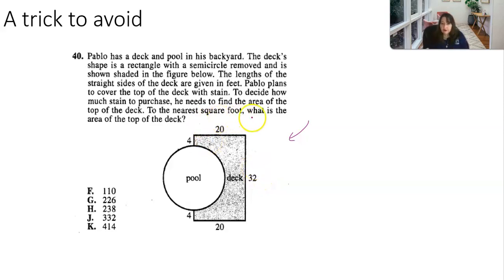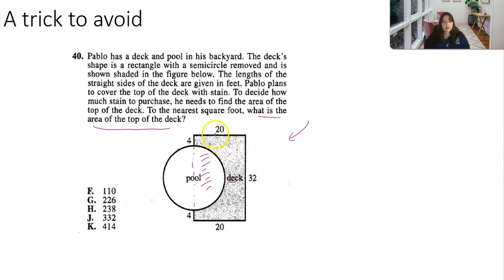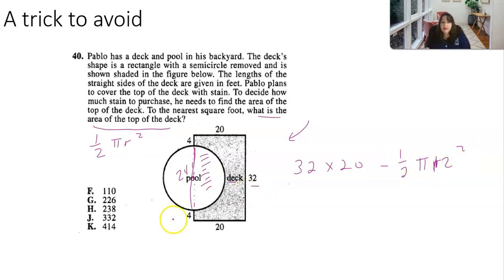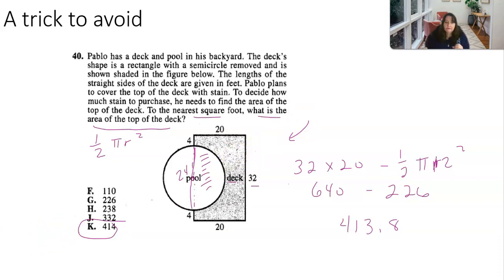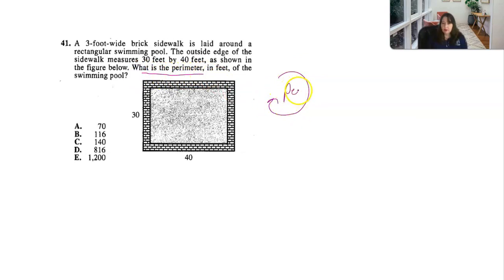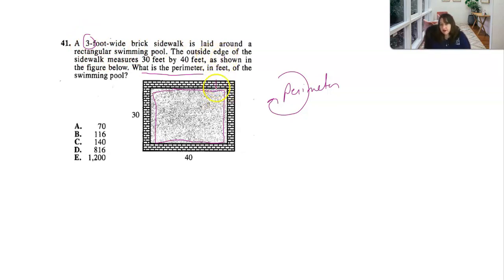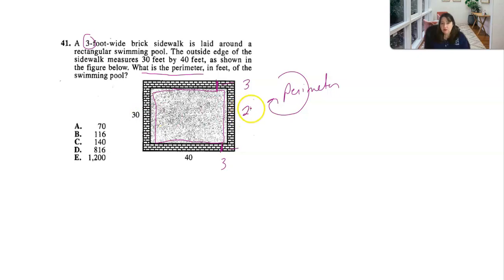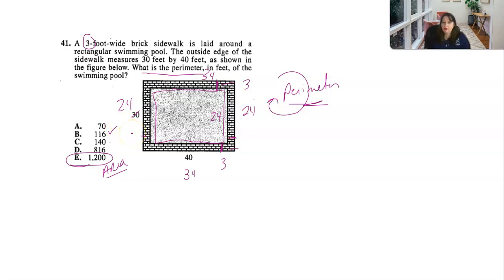ACT Do I have to Read EVERYTHING on the Math Portion of the Test?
Hey there, ACT warriors! In today's video, we're diving deep into the world of word problems, those tricky questions that often trip up test-takers. But here's the game-changer – you don't always have to read the problem word-for-word to solve it effectively.